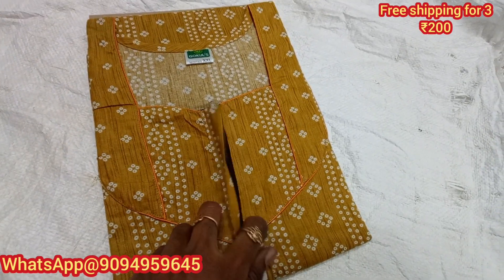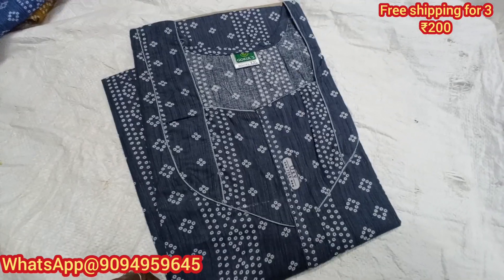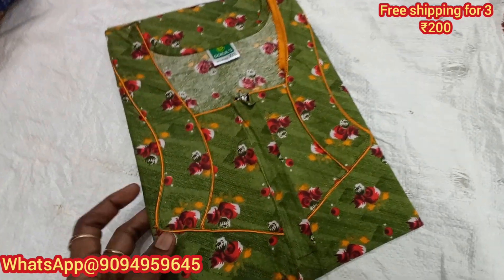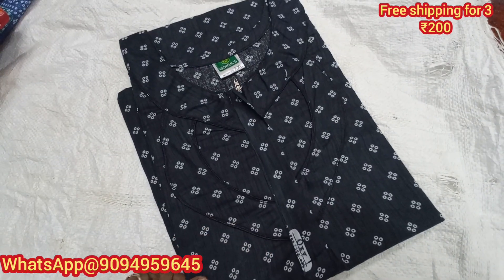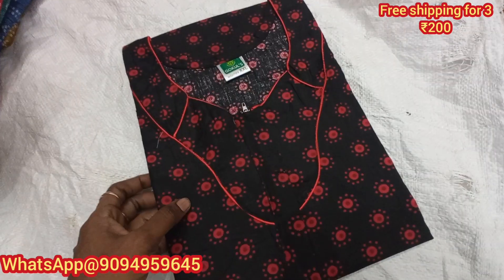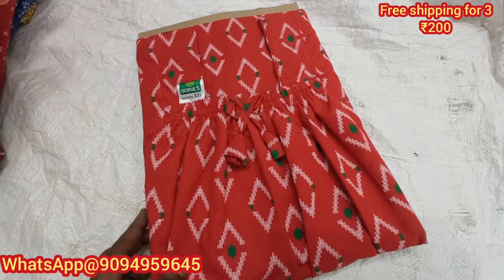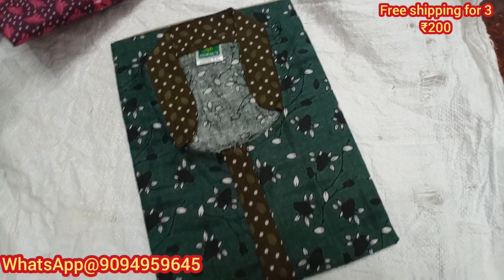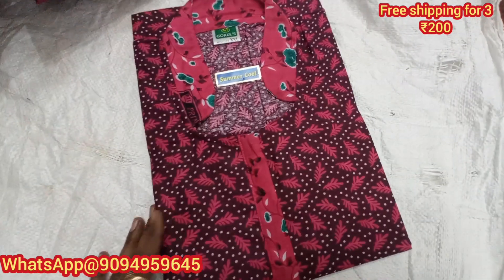XXL cotton nighties ₹200😍😍🚨xxl